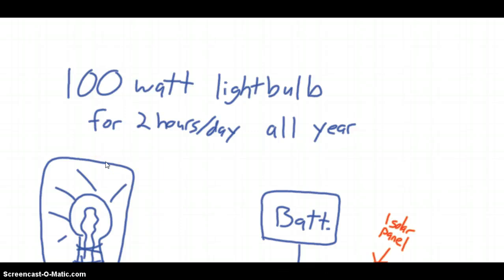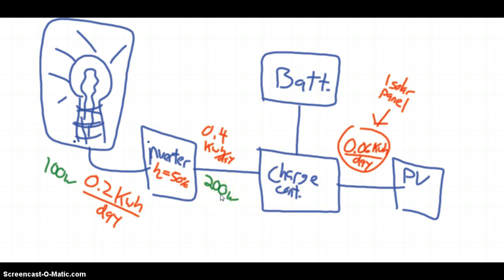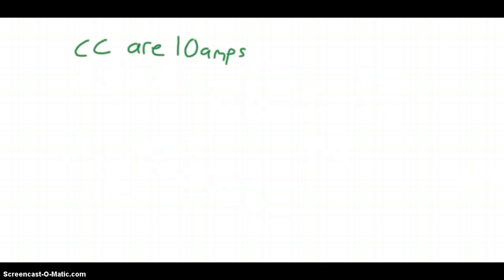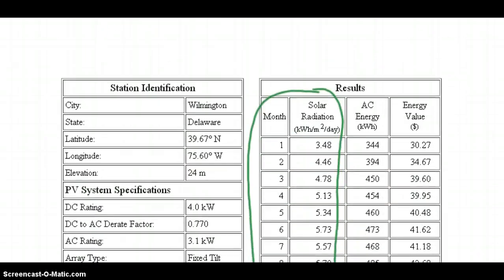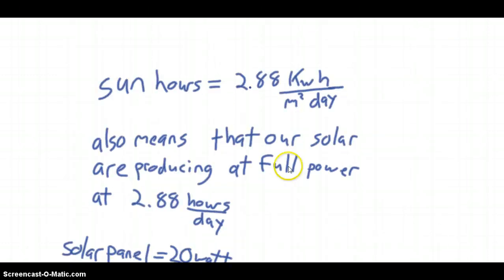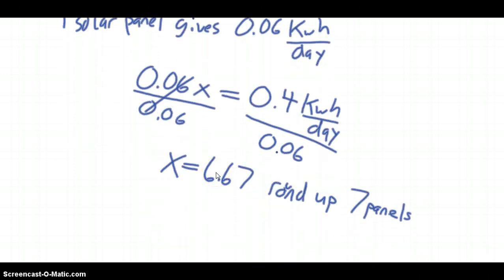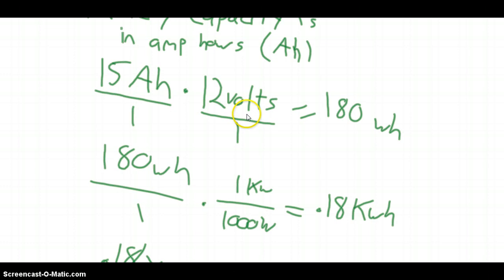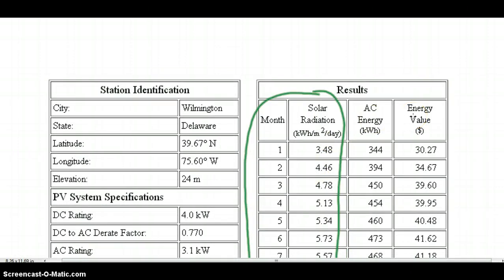Solar System Design Notes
This goes over how to size a simple PV system.